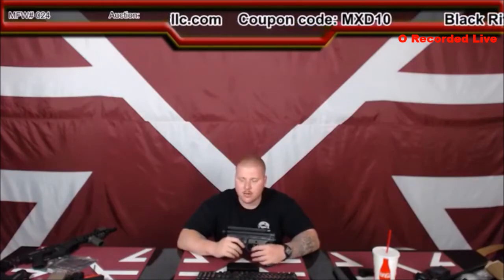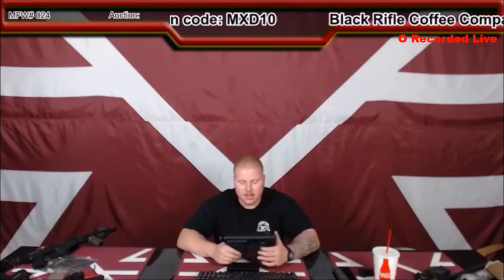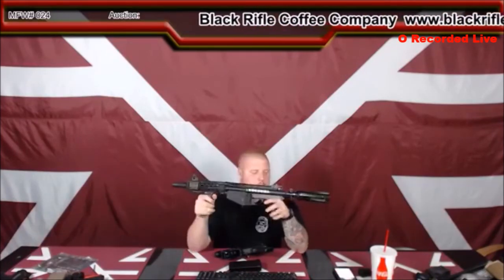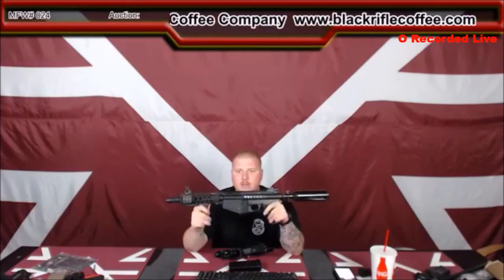MFW: MagFed Future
MagFed Weekly live streaming! This week MagFed Future . Live streaming - tune in every Wednesday at 4:30PM tp 5:30PM. Ask your questions live.